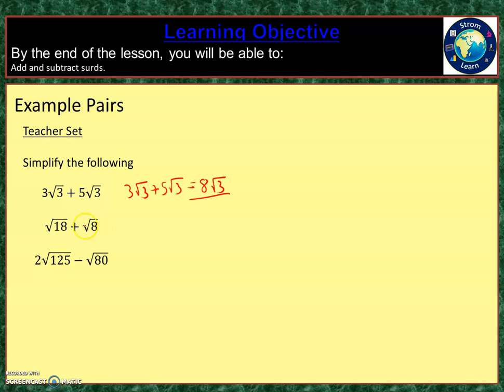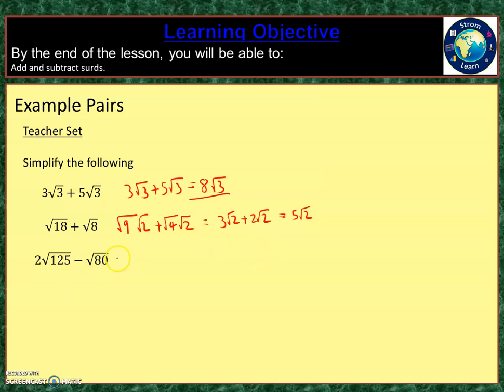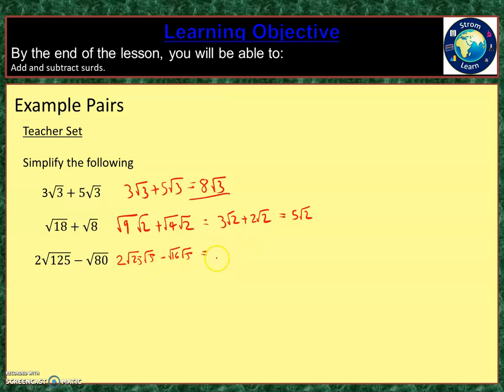1 1 Adding and Subtracting Surds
A video showing how to add and subtract surds. It is assumed that you already know how to simplify surds.